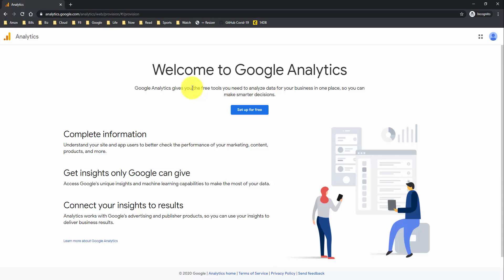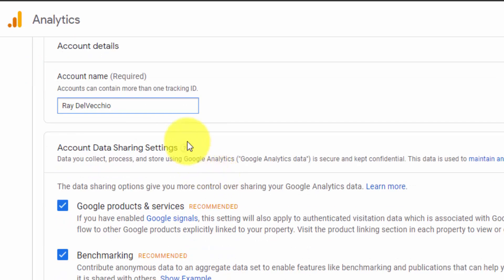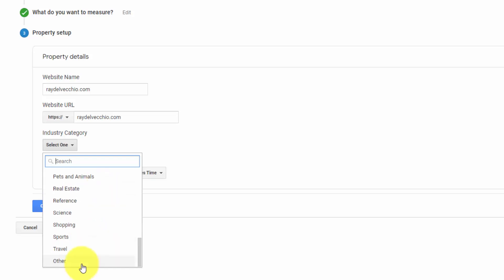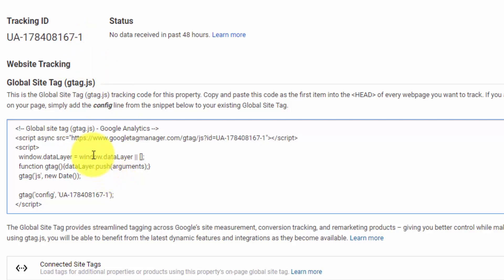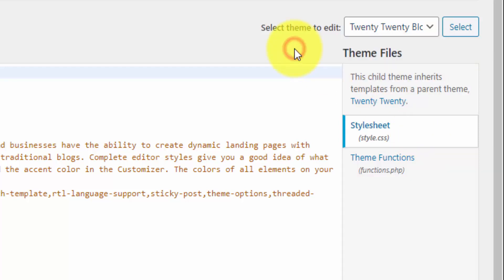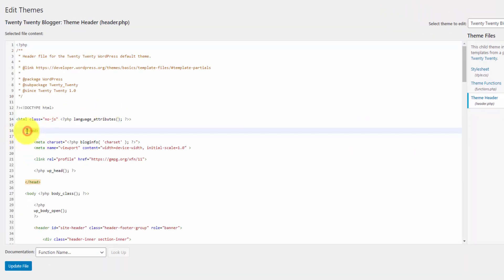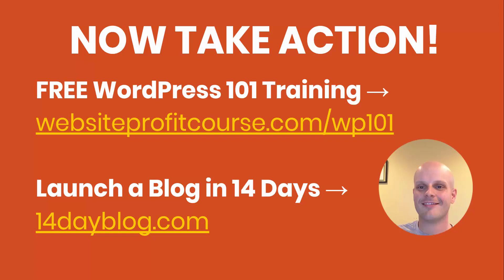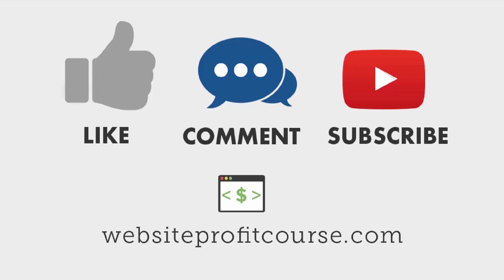How to Install Google Analytics on WordPress Without a Plugin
Let's go step-by-step in this tutorial showing you how to install and setup Google Analytics to your WordPress website without requiring a plugin.

To do this, we need to make a small change to your theme template files. We will edit a template file called header.php within our active child theme to install the Google Analytics tracking code.

Use the chapters below to follow along!

Intro - 00:00
Create Google Analytics account - 00:24
Get your tracking code or ID - 02:29
Setup analytics on WordPress - 04:01
Now take action - 06:43